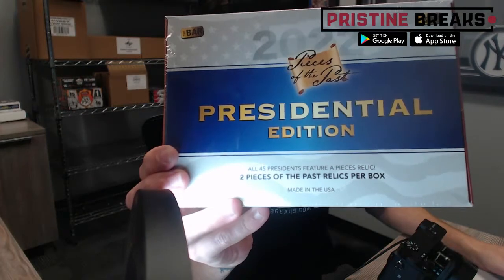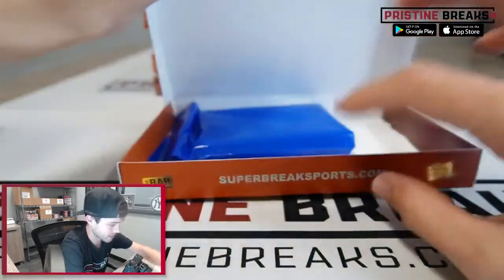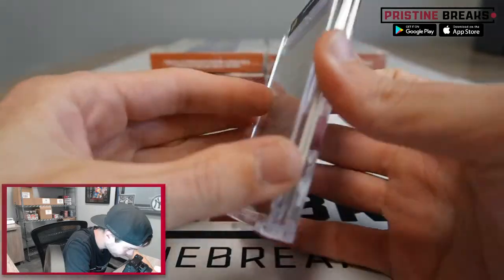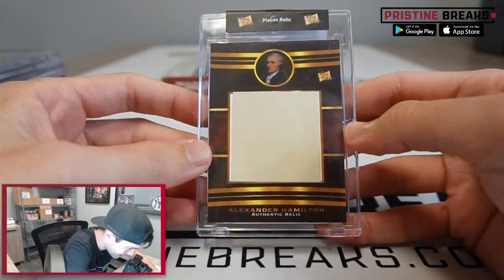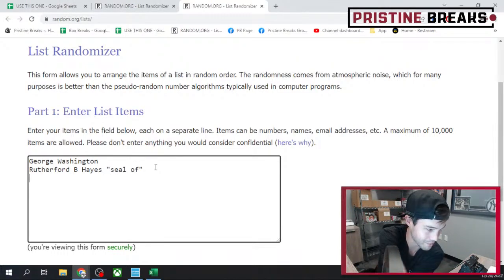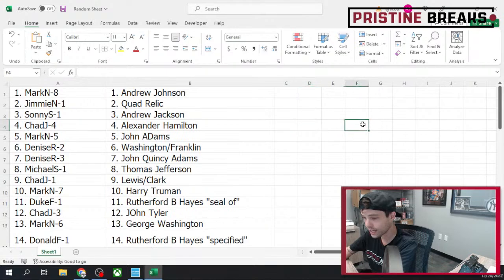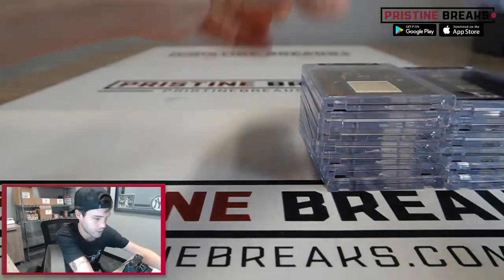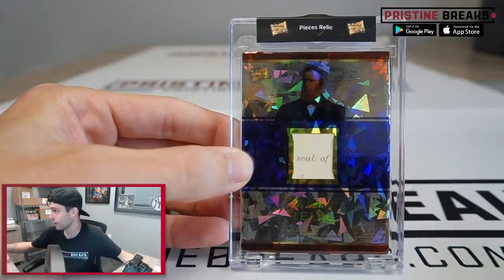10x 2022 Pieces of the Past Presidential Edition (1/2 Case)(Break #1)